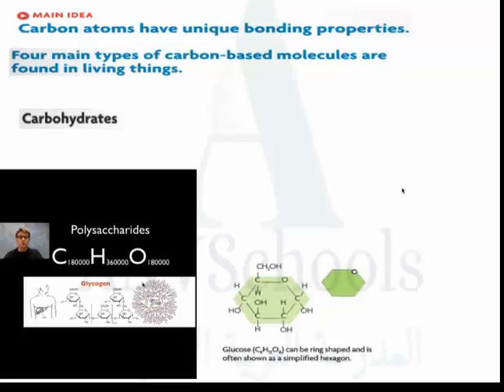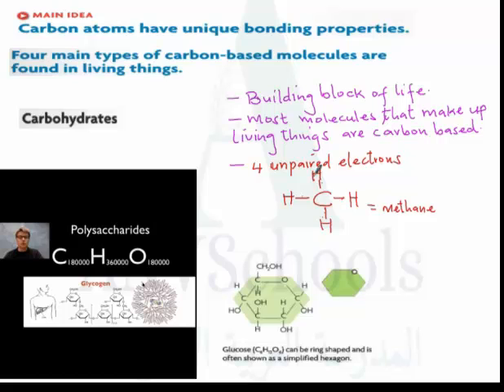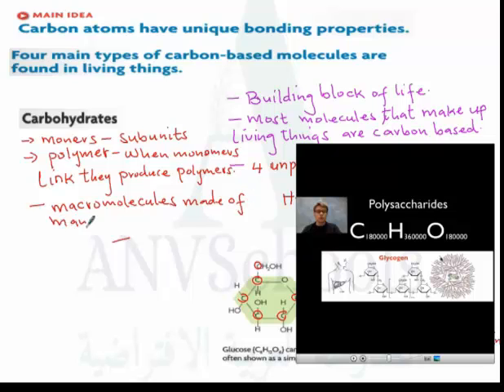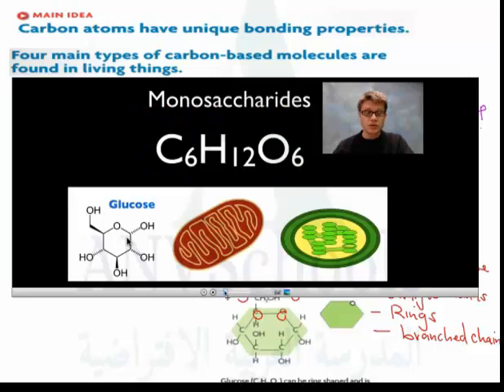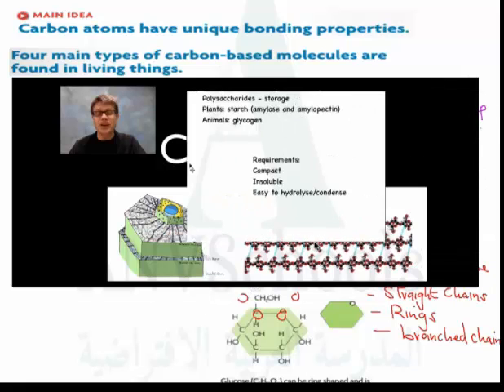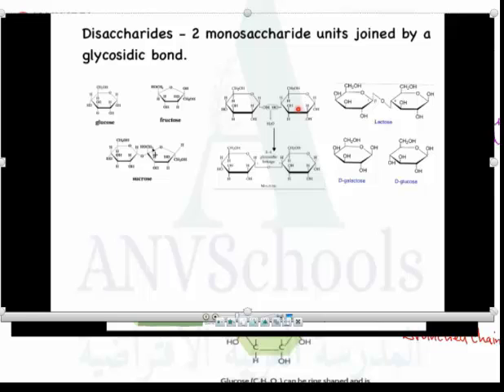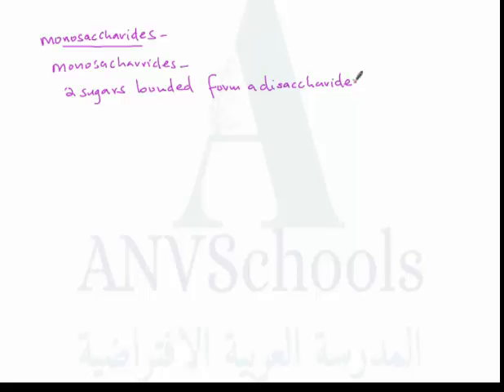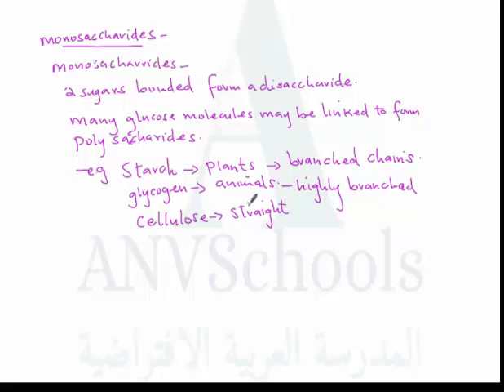Carbon Based Molecules-Part 2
Carbon_ Based_Molecules